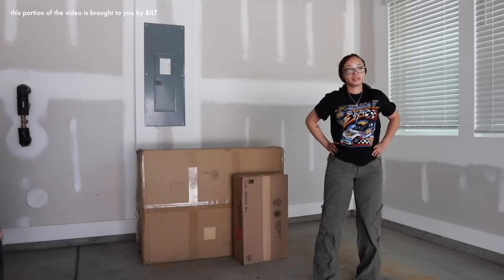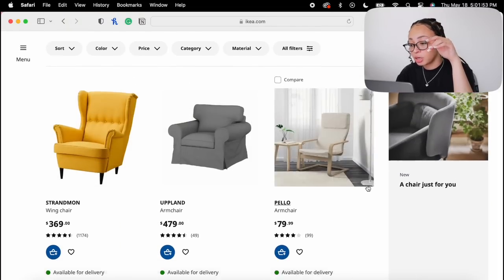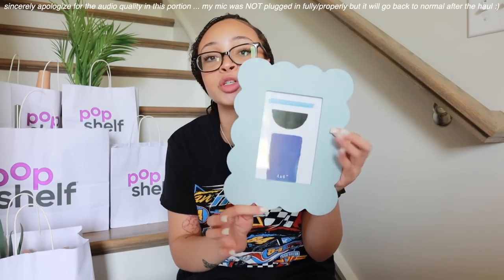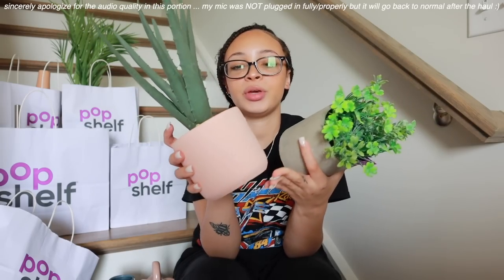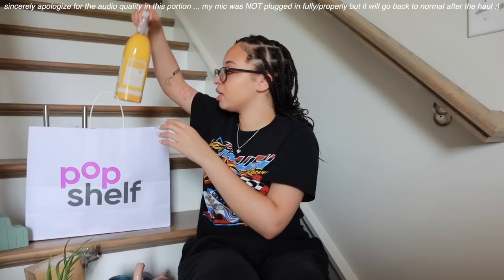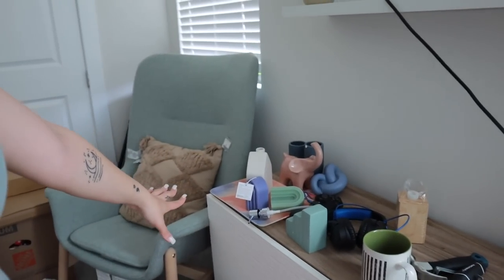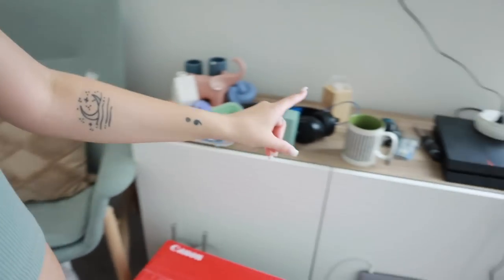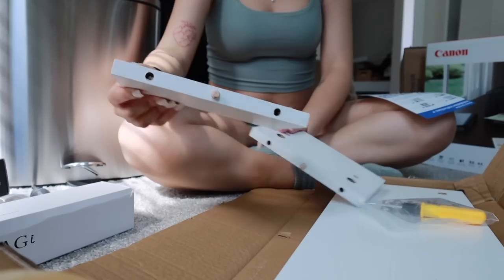moving vlog: home office makeover 2023! 🖥️ *organizing, decluttering + online shopping*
hey yall! in this video I decided to tackle shopping for and setting up my at home office space! i online shop, pick up furniture, build it, organize, and set up my desk! i hope you all enjoy this episode of my buying a house at 21 series!!
☺︎ if you see any items i may have missed within my videos, let me know and i'll add them to my storefront!
filming & equipment ☆ﾟ.*･｡ﾟ
my vlog camera: canon g7x mark ii
sit down camera: canon eos m50
sit down camera: canon eos m6 mark ii
gopro hero 11
car tripod
regular tripod
wireless canon tripod
editing software: final cut pro
☆ FAQ
birthday: may 29th (gemini babyyy ♊︎)
age: 21 (at the time of posting this)
height: 5’1
university: unc charlotte alumni! class of 2023 with my B.A in writing, rhetoric, and digital studies
what kind of dog is cashew: maltipoo